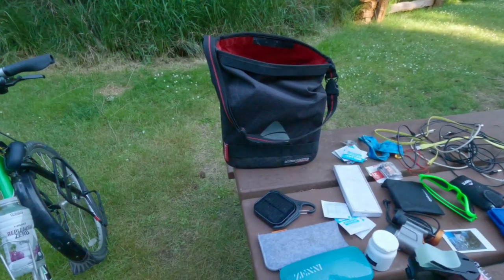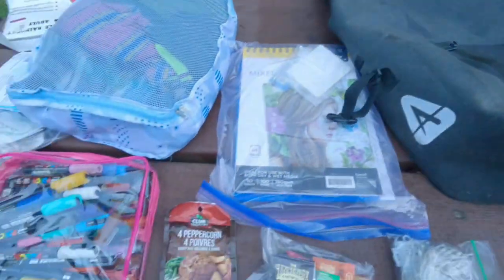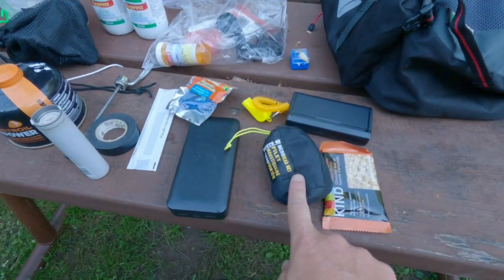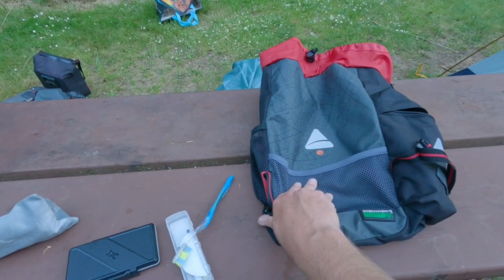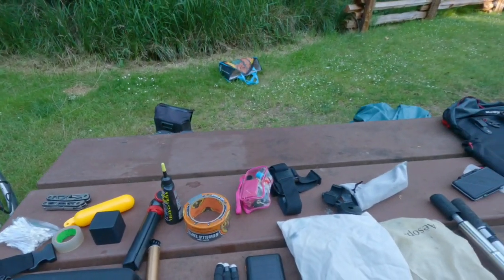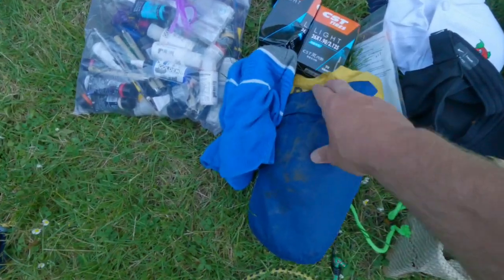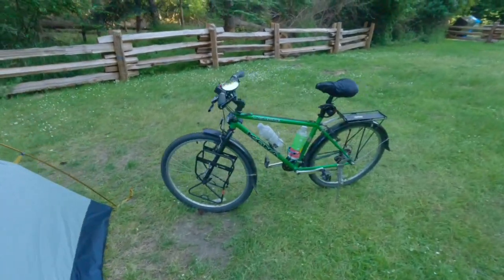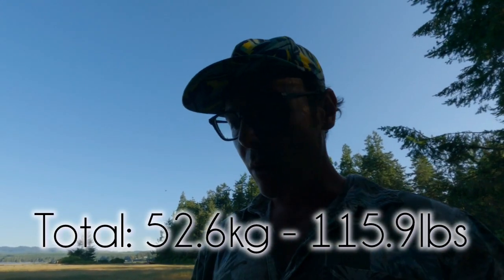Long Distance Bicycle Tour | My Gear List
A rundown of almost everything I'm bringing with me on a long term bicycle trip